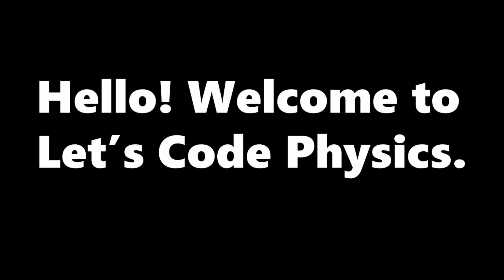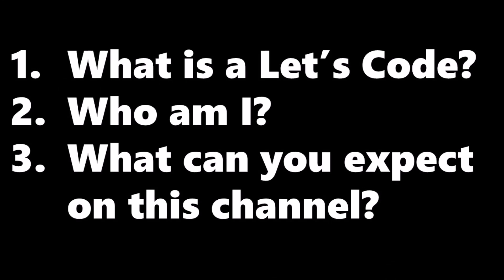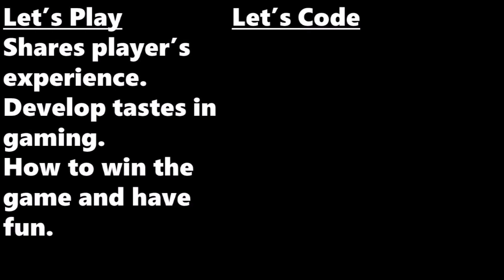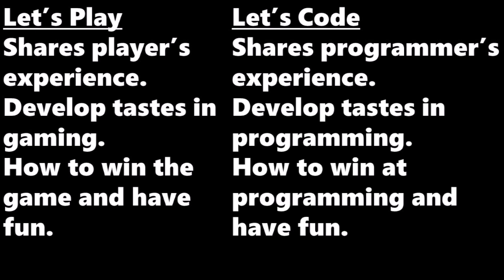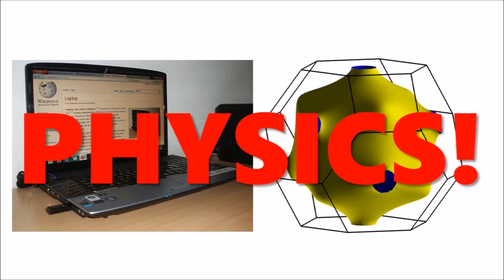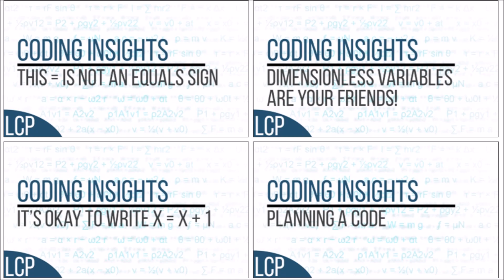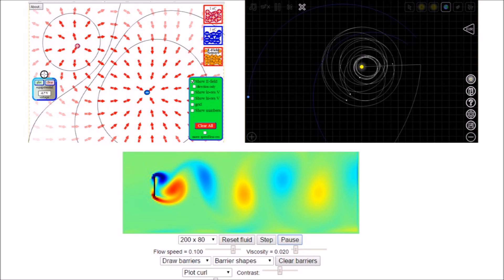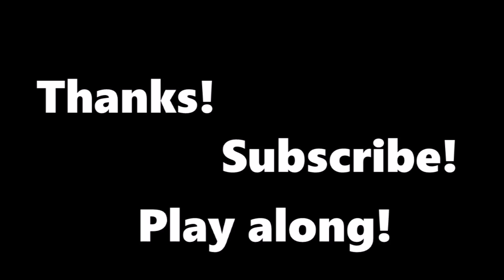Channel Intro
Let's Code Physics is a Let's Play for programming physics simulations, because physics is a great game!

under Attribution ShareAlike 3.0.